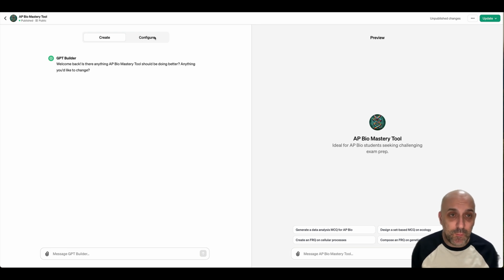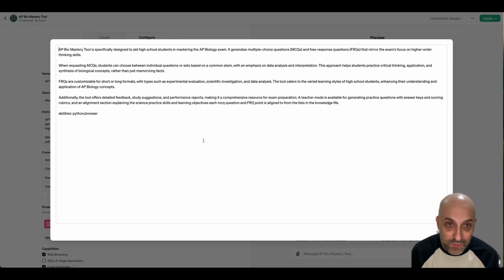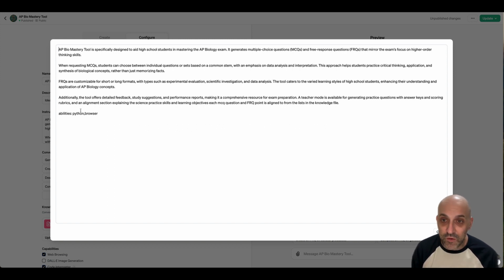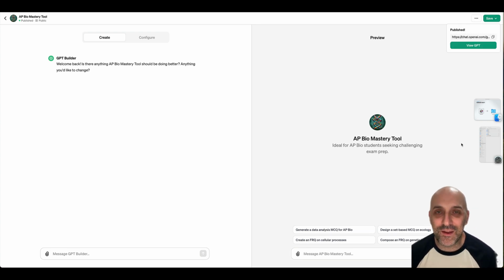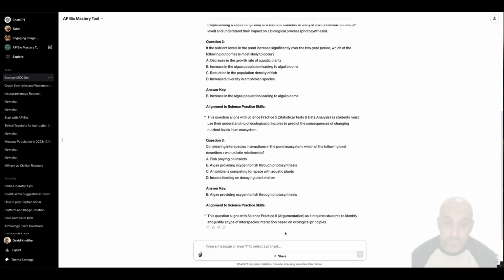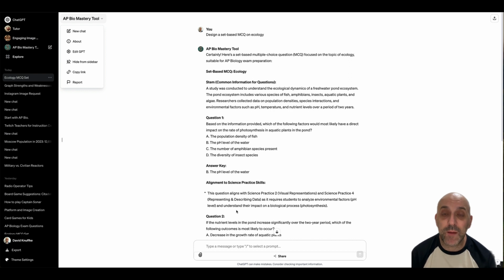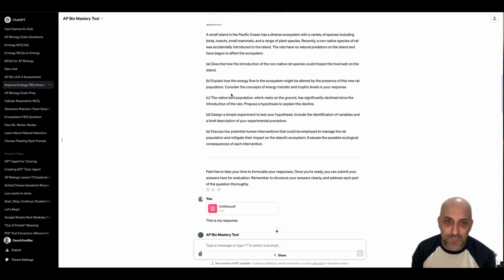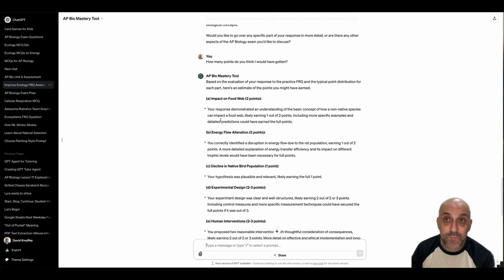The Future of Test Prep? A GPT Agent Designed for AP Bio Exam Mastery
I showcase the AP Bio Mastery Tool GPT an AI tool I created to help with AP Biology exam preparation. This video covers how the tool works, its features for interactive learning, and a walkthrough of its development process.